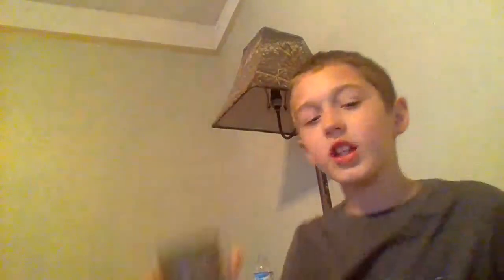I have made a pokemon secret rare mistake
Im sorry